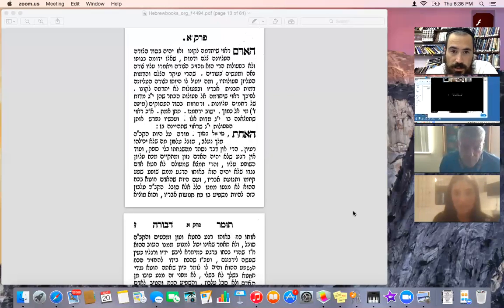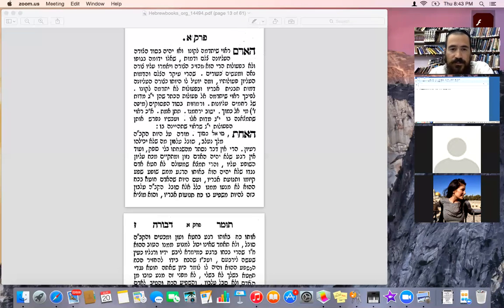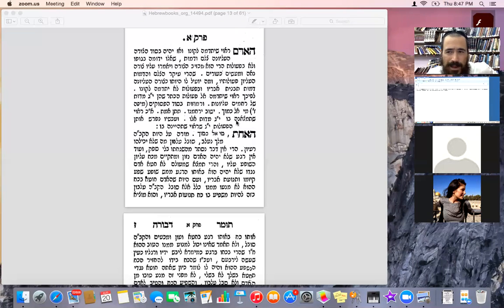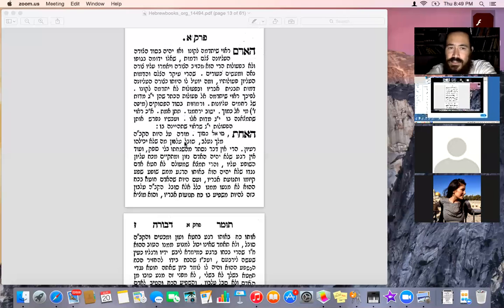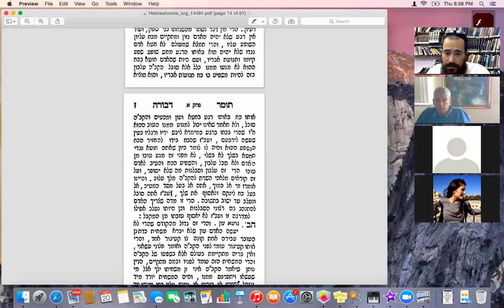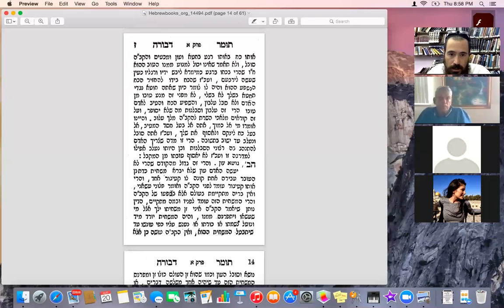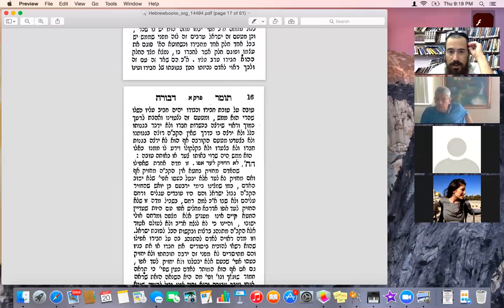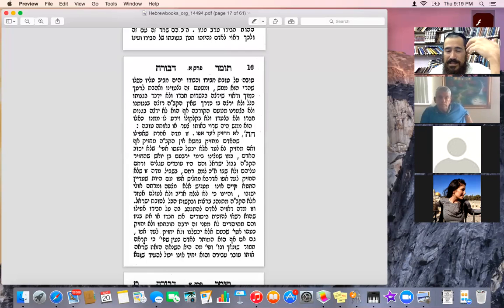Tomer Devorah-Part 1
Writen by Rabbi Moshe Cordovero of Safed in the 16th century, is considered a very important Kabbalistic book which talks about the 13 attributes of G-d and how to implement them in order to reach inner refinement and become more G-d like.